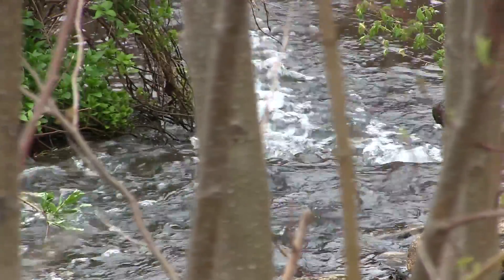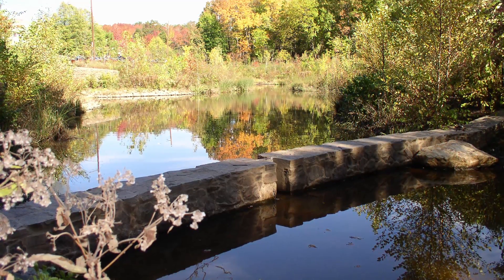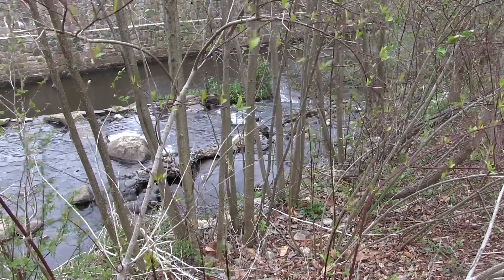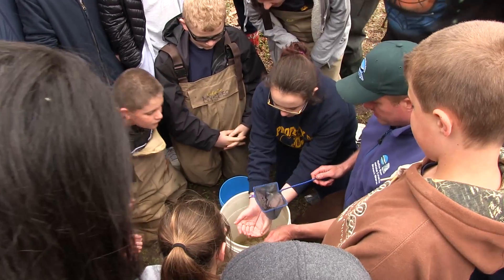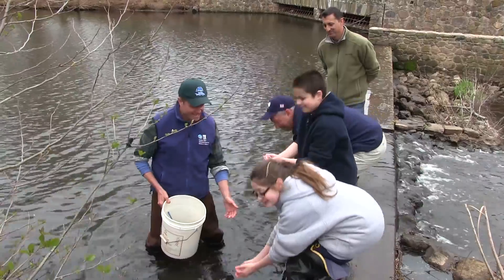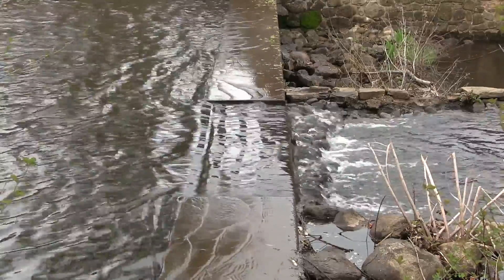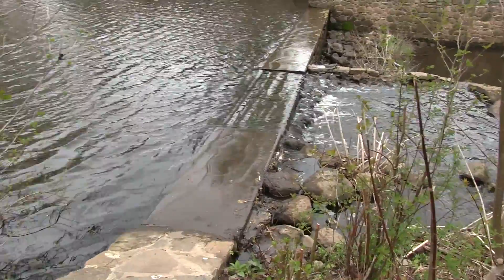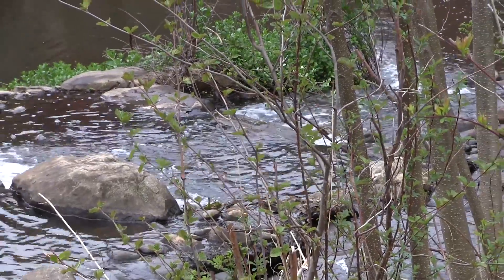Counting Eels in Staten Island's Bluebelt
Continued build-out of Staten Island's sewer system and bluebelts has improved water quality and created habitat for eels and other species.

The Staten Island Bluebelt is an award winning, ecologically sound and cost-effective stormwater management system for approximately one third of Staten Island's land area. The program preserves natural drainage corridors, called Bluebelts, including streams, ponds, and other wetland areas. Preservation of these wetland systems allows them to perform their functions of conveying, storing, and filtering stormwater. In addition, the Bluebelts provide important community open spaces and diverse wildlife habitats.

This video was made by the New York City Department of Environmental Protection (DEP).